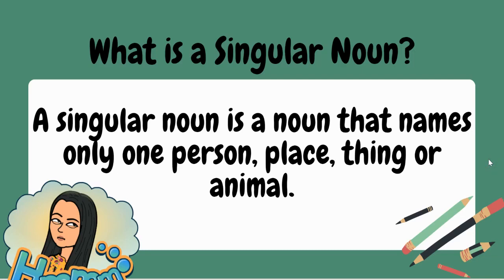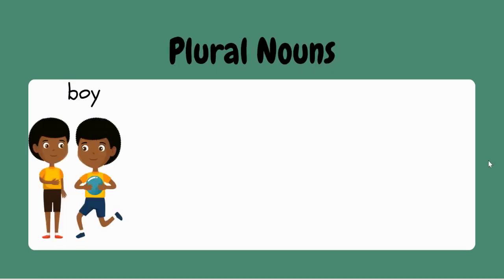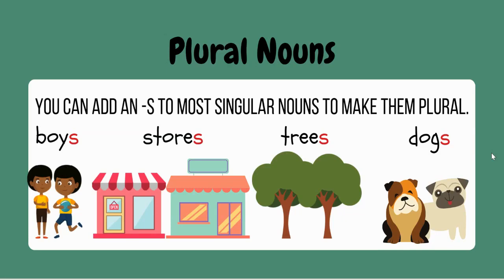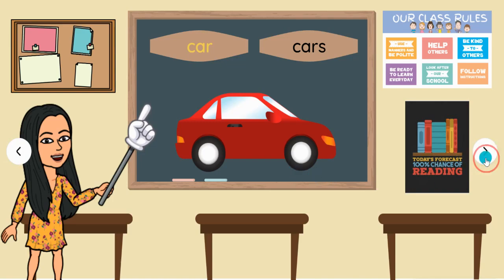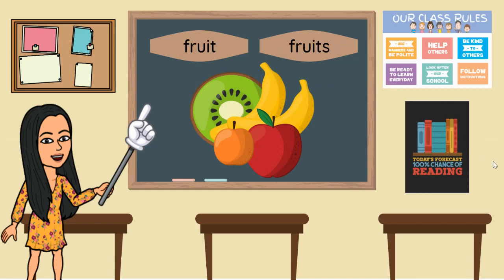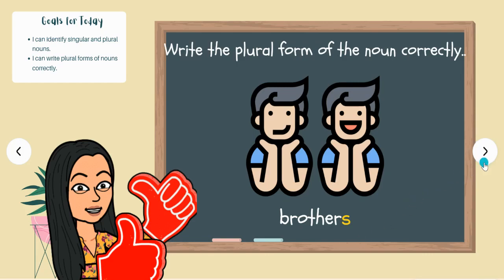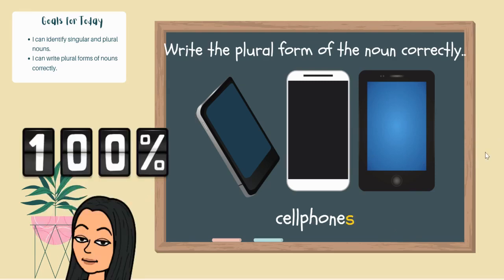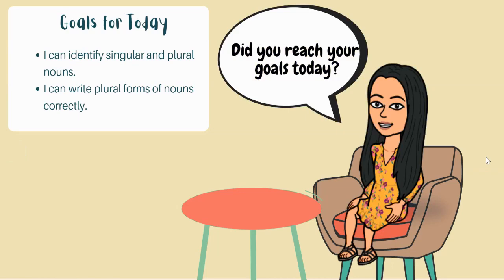Singular and Plural Nouns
In this lesson, you will learn about Singular and Plural Nouns. You will learn how to identify a singular and plural noun. You will also learn how to write plural forms of nouns correctly.